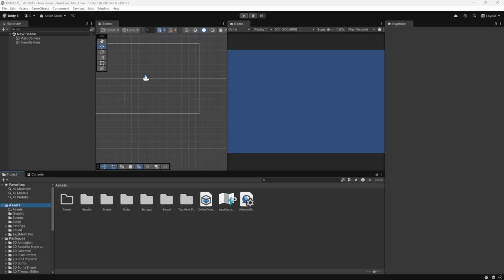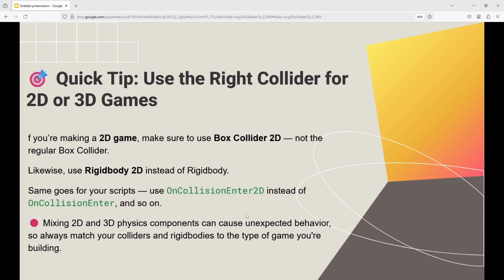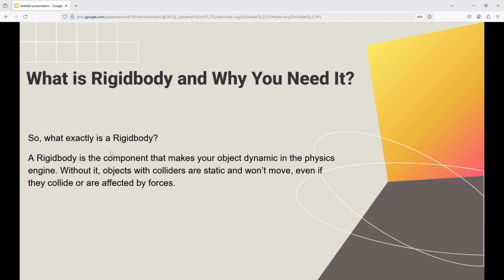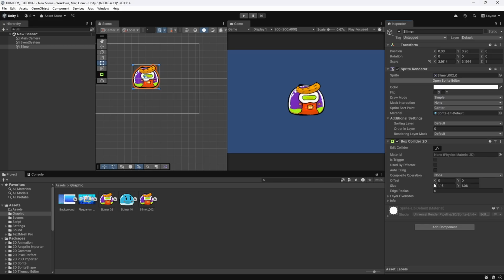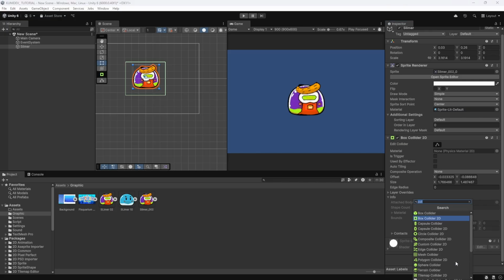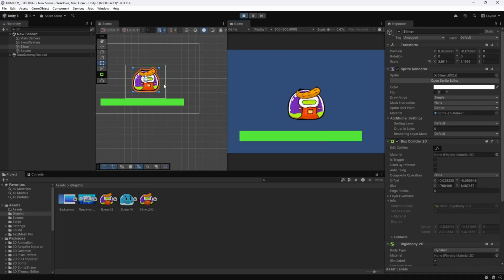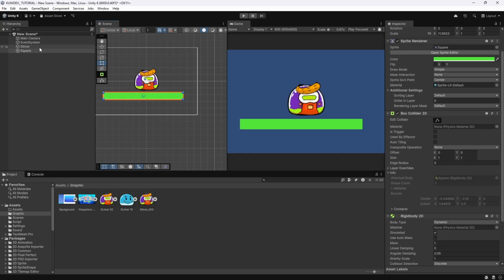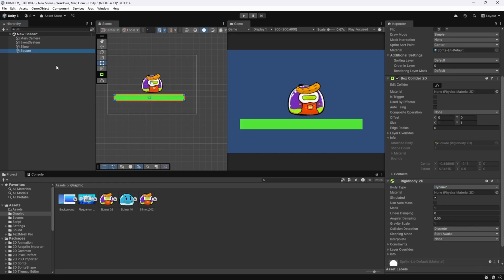Unity 6 Beginner Tutorial: 2D Rigidbody & Box Collider Explained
🎮 Unity 6 Physics Tutorial – Master Box Collider 2D & Rigidbody 2D! 🧱🎯
Ready to make your 2D GameObjects interact with physics like collisions and gravity? In this beginner-friendly Unity 6 tutorial, you’ll learn how to use Box Collider 2D and Rigidbody 2D — the core components that bring physical interactions to life in your game world!

Whether you're just starting with Unity or brushing up on your physics basics, this step-by-step guide will walk you through how colliders and rigidbodies work together to create realistic and dynamic movement.

✅ What you’ll learn in this video:

    What a Box Collider 2D is and how it works

    The role of Rigidbody 2D in Unity physics

    How to make GameObjects fall, collide, and react to gravity

    What happens when a GameObject has a collider but no rigidbody

📢 Colliders and rigidbodies are the heart of 2D physics in Unity. From bouncy platforms to falling crates, it all starts with these two components. This tutorial gives you a hands-on intro so you can start adding movement, impact, and real-world feel to your game — no prior experience needed!

🧰 Tools Used:

    Unity 6

    Rigidbody 2D & Box Collider 2D

    Unity C# Scripting (basic)

    Visual Studio Code (or your preferred editor)

    2D GameObjects and Sprites

🎮 Play Our Web Game:
Clicker Game → Fisquarium

🎧 Listen to My Japanese Lofi Music:
Sukonjura